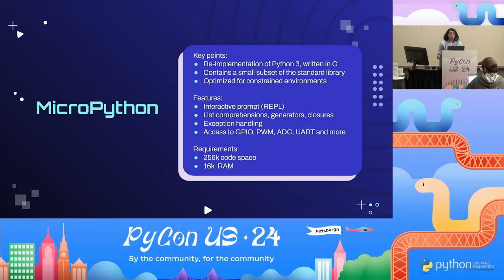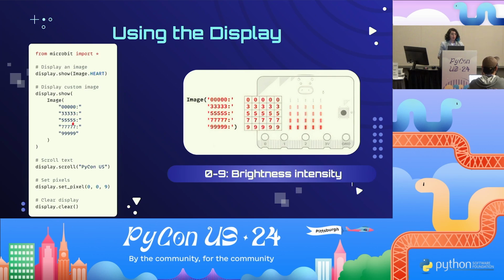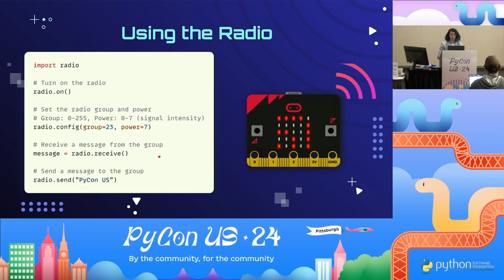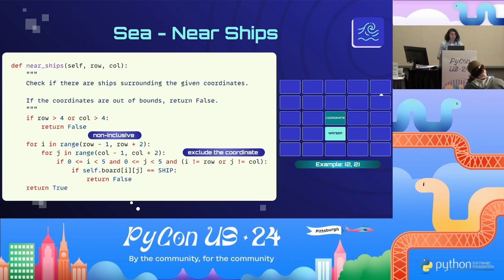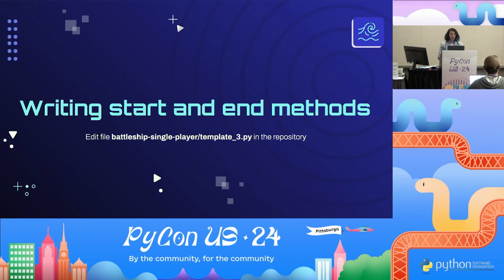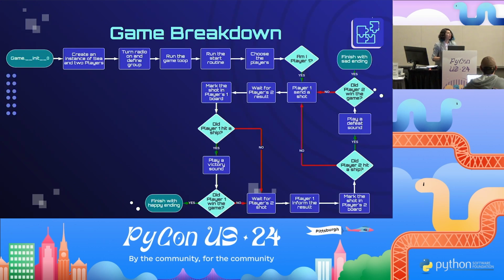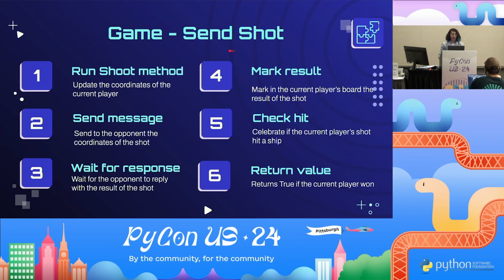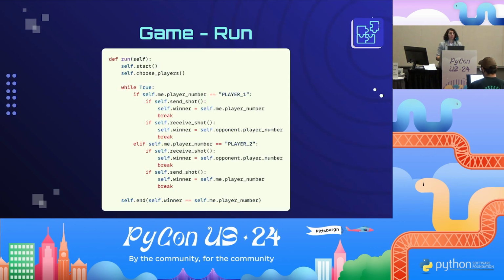Tutorials - Juliana Karoline de Sous: Introduction to MicroPython getting started with BBC micro:bit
Did you know that you can use Python to program microcontrollers?

MicroPython is an re-implementation of Python targeted to microcontrollers. It's optimized to run on devices that have constrained memory and CPU power . It makes it easier to interact with hardware, compared with low level languages such as C and C++.

In this tutorial you'll learn how to use the resources of the BBC micro:bit, an open source embedded device that lets you control electronic components using MicroPython. Some of the components you'll learn to use in this tutorial include: * Push buttons * 5x5 LED matrix * Accelerometer sensor * Radio communication.

The goal of the tutorial is to implement a version of the Battleship game that can be controlled using the accelerometer sensor.

This tutorial is designed for attendees with a basic understanding of Python. No prior knowledge of electronics is required. The tutorial will cover all necessary concepts from the ground up, making it suitable for those who are new to the world of electronics.